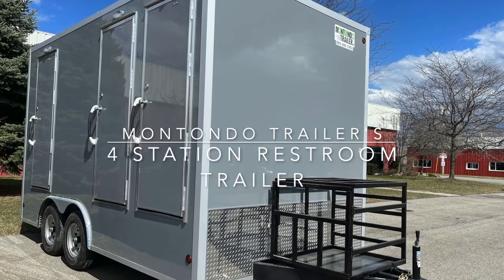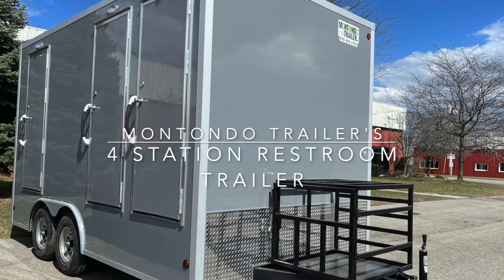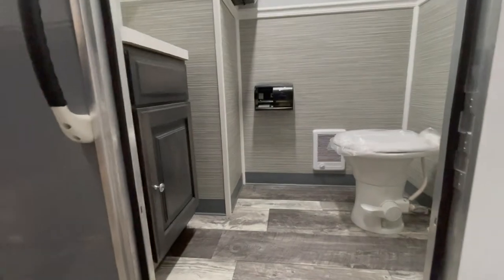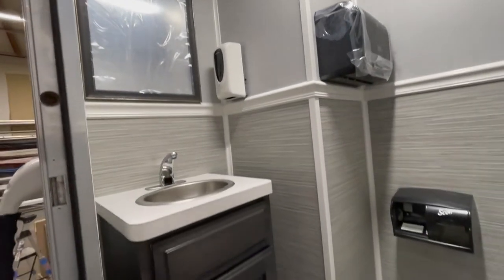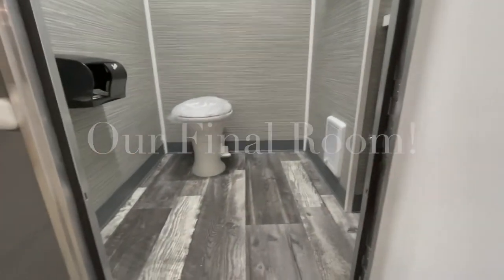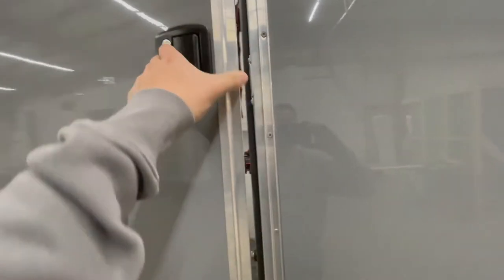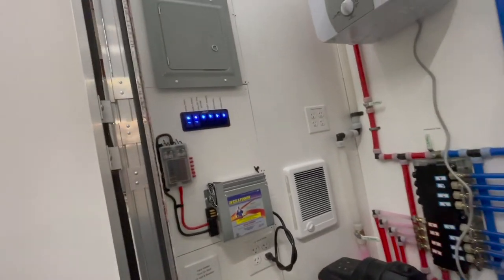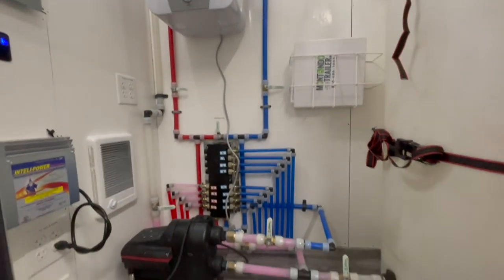4 Station Private Luxury Restroom Trailer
Custom Restroom trailer